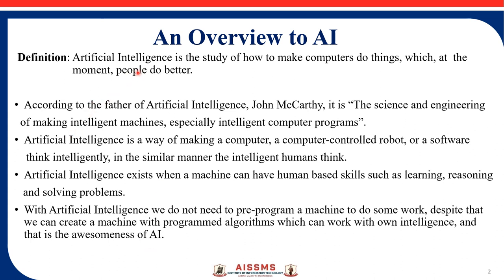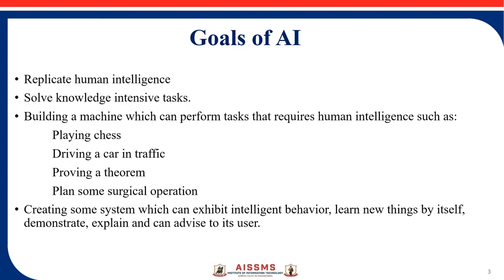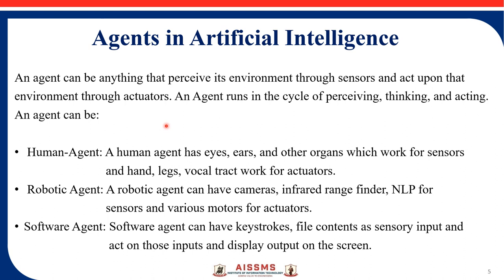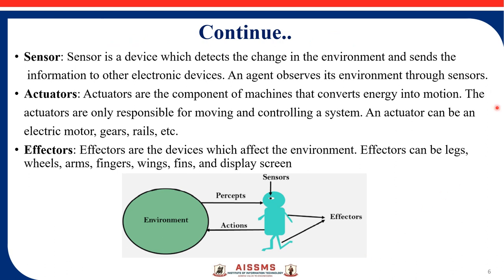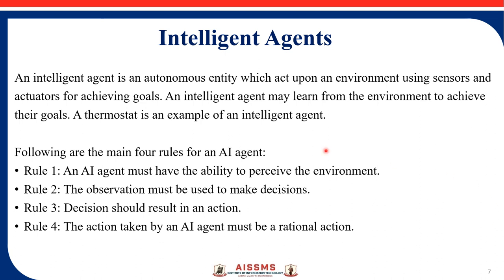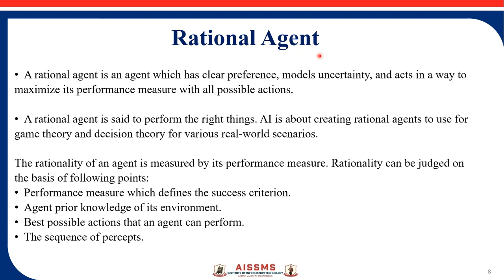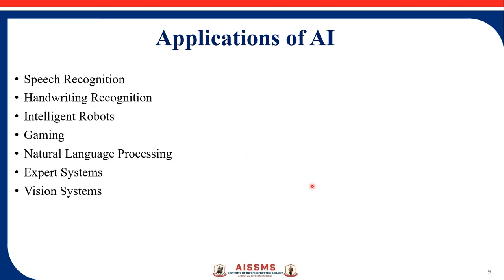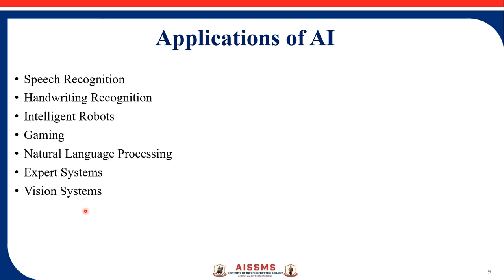Introduction to Artificial Intelligence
Title of the video- Introduction to Artificial Intelligence
Description - Introduction: Introduction to Artificial Intelligence, Foundations of Artificial Intelligence, Intelligent Agent, Rational Agent.